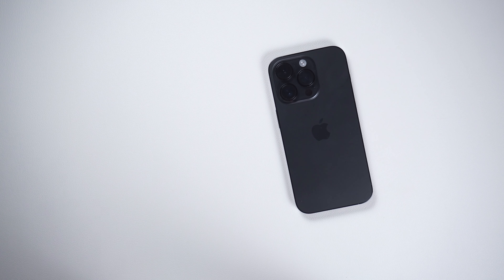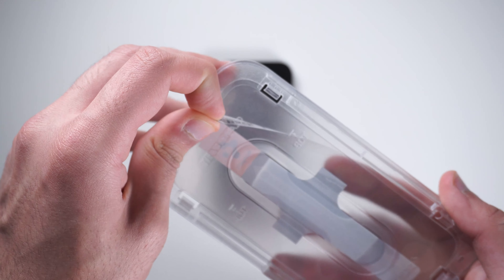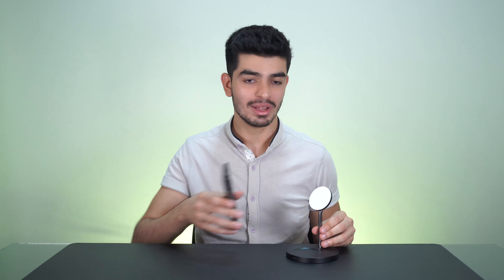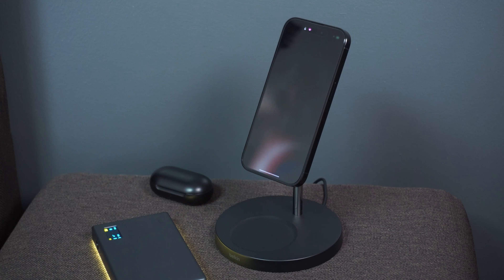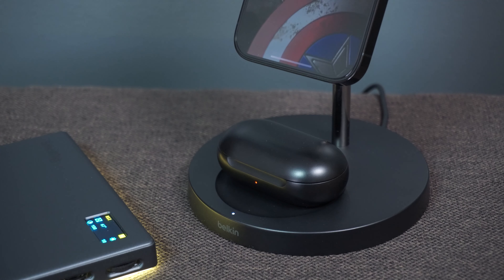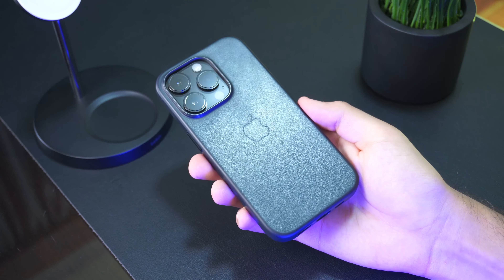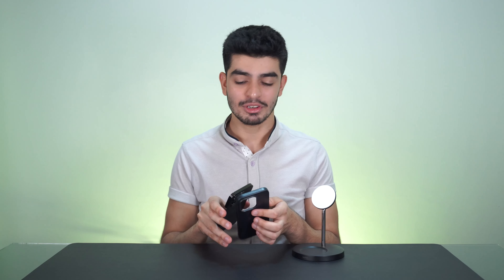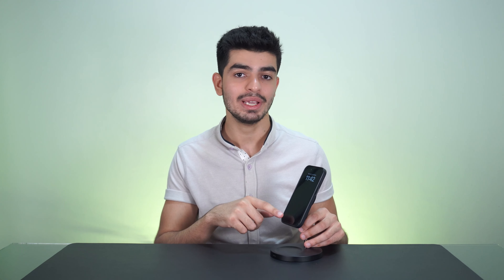iPhone 14 Pro - BEST Accessories 2023!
The 3 accessories you NEED for your iPhone!

iPhone 14 Pro
Belkin MagSafe 2-in-1 Wireless Charging Stand
Spigen Tempered Glass Screen Protector
iPhone 14 Pro Leather Case